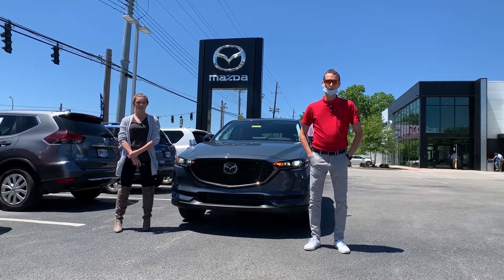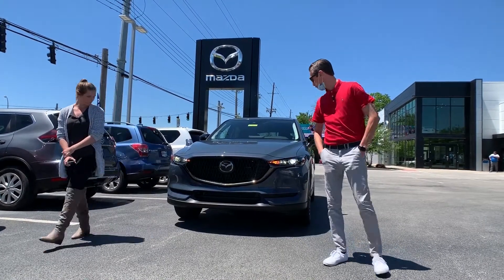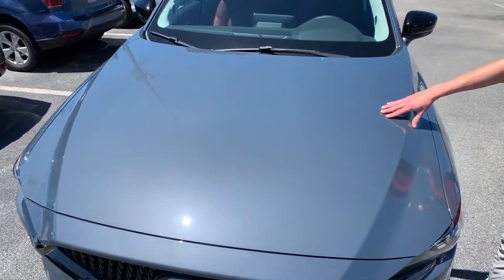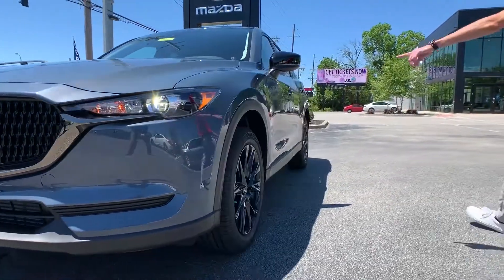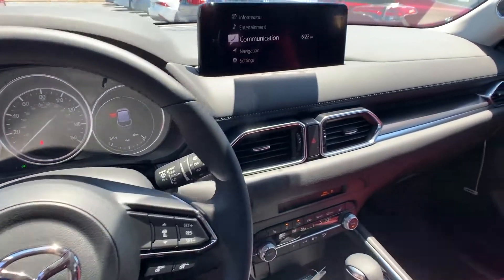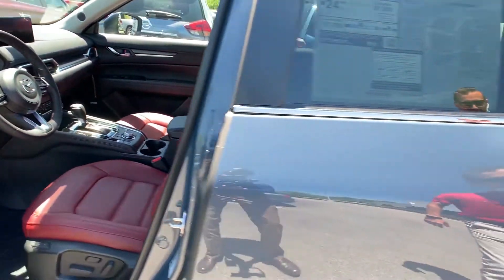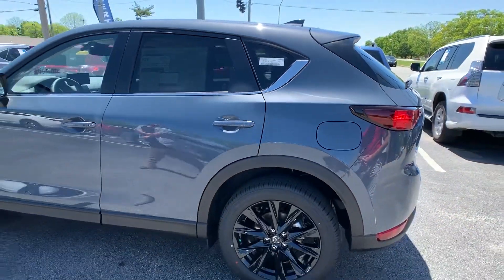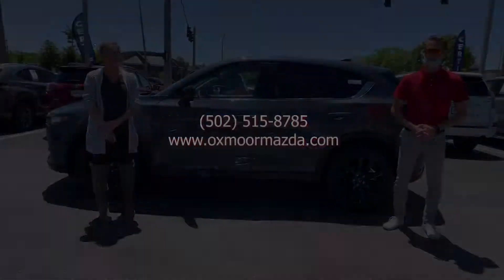Review of the 2021 Mazda CX-5 Carbon Edition Turbo for sale in Louisville Kentucky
For 2021, the most notable upgrade made to the CX-5 is its new infotainment system. A 10.3-inch screen now sits atop the dashboard, replacing a smaller 7.0-inch display. The updated system features the new Mazda Connect interface, Mazda Connected Services (a Wi-Fi hotspot and access to remote vehicle functions through a smartphone app), and standard Apple CarPlay and Android Auto. The lineup also introduces a new Carbon Edition, which has unique Polymetal Gray paint and red upholstery. The top-of-the-line Signature trim adds a higher-definition 360-degree camera, a driver-attention alert, and rear automated emergency braking.

With the addition of the CX-5 Carbon Edition, it's now possible to get the 250-hp turbocharged engine without paying for either of the top two trim levels. The front-drive version starts at just under $30,000, but those who want all-wheel drive can add it for $1400. Not only does the Carbon Edition have all the same features as the Touring model with the Preferred SV package (Bose stereo, a power-adjustable passenger seat, power liftgate, sunroof, and more), it also has distinct exterior and interior treatments. The former includes black 19-inch wheels and a black metallic grille design; the latter includes red leather seats with red stitching and black accents on the instrument and door panels.